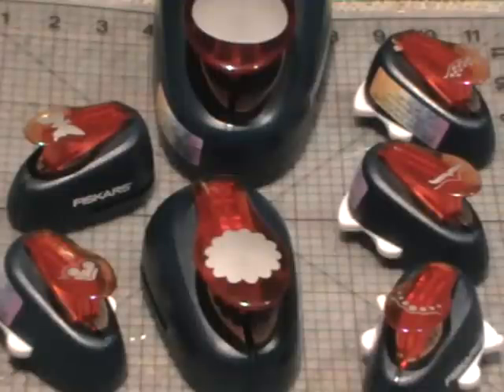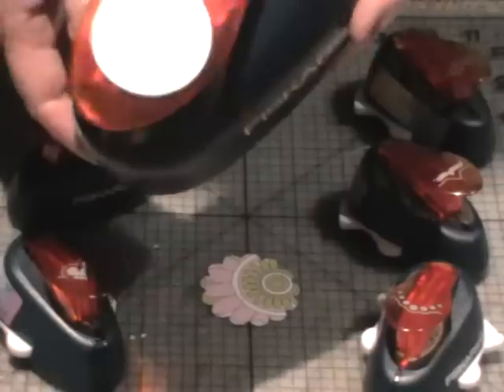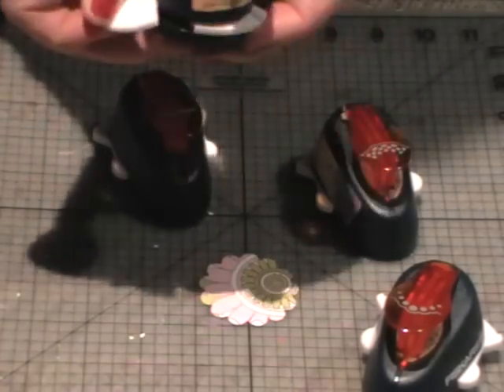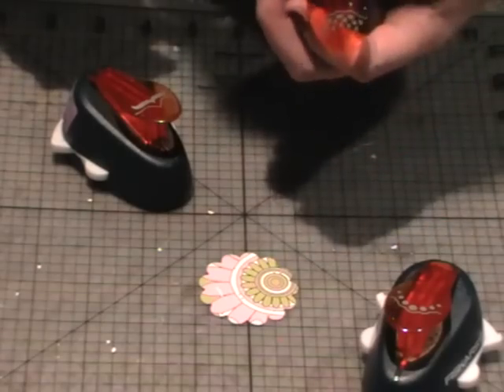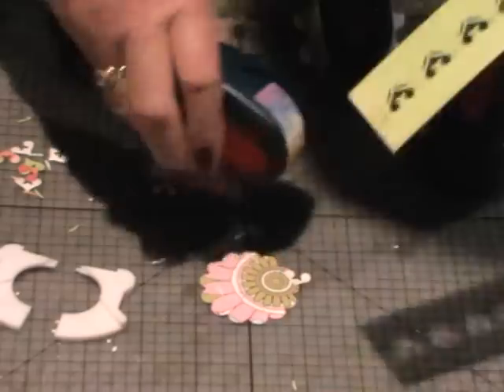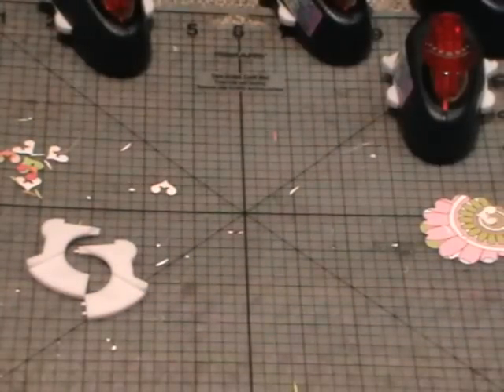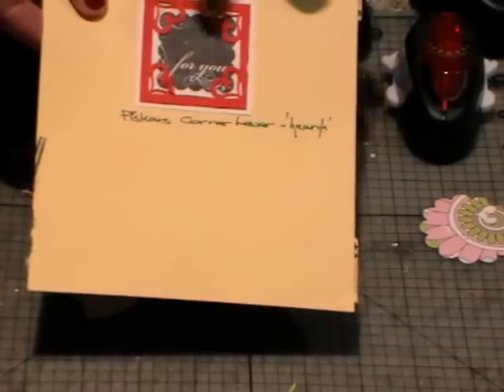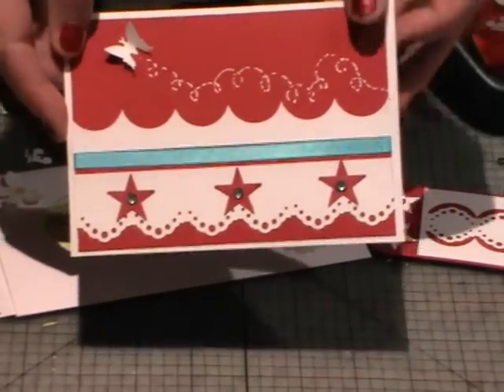Fiskars Lever Punches by Lyn Dwyer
Fiskars Lever Punches are fun to use on Cards and Scrapbooking or even Off the Page Projects such as Candles,photo frames,bookmarks,Invitations,etc.